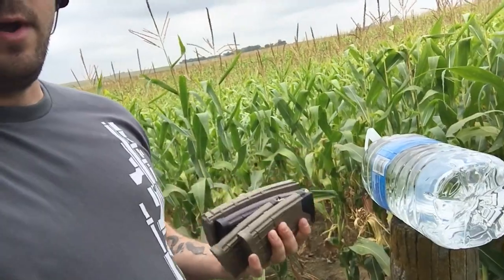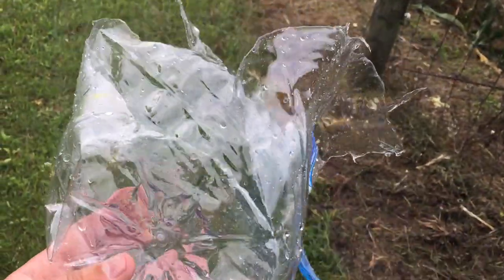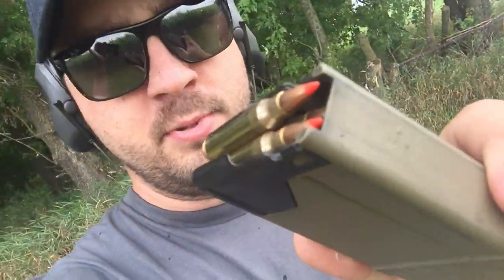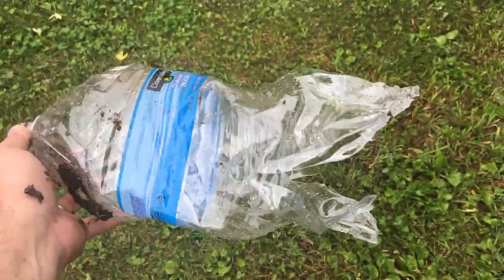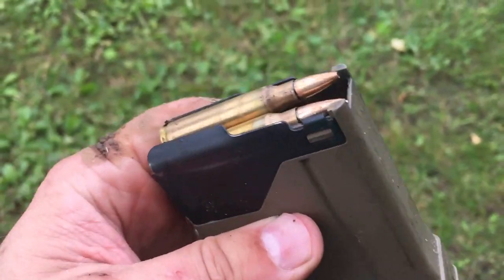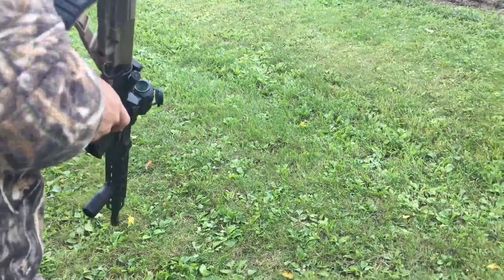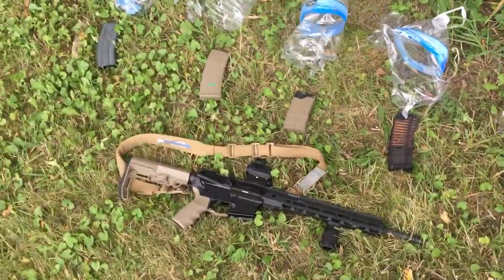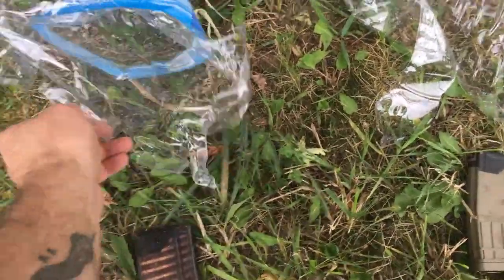AR15 vs Milk Jugs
AR15 vs Water Jugs Terminal Ballistics Test | MK262, TMK, M193, VMAX, etc